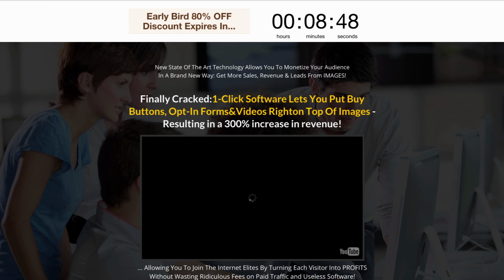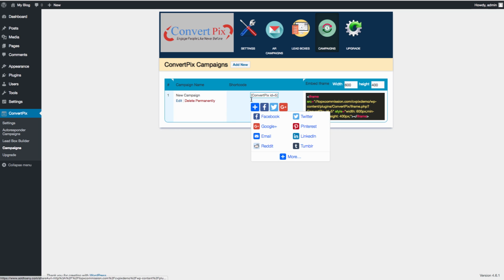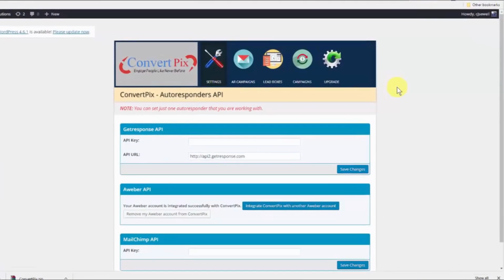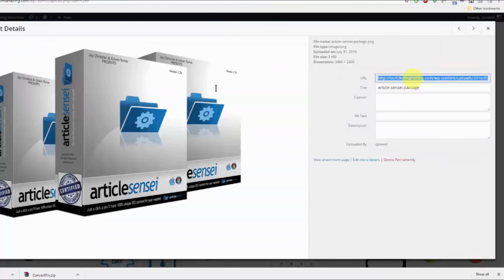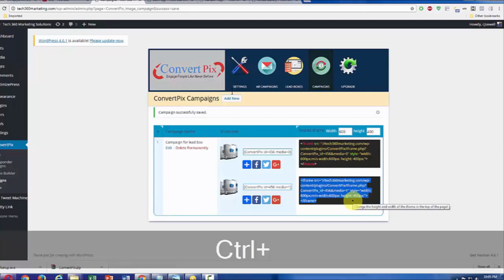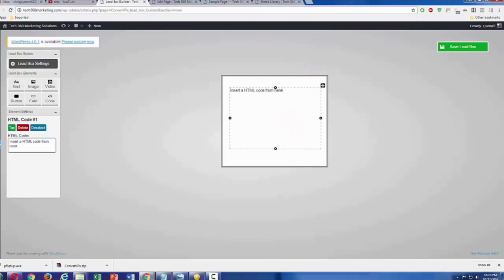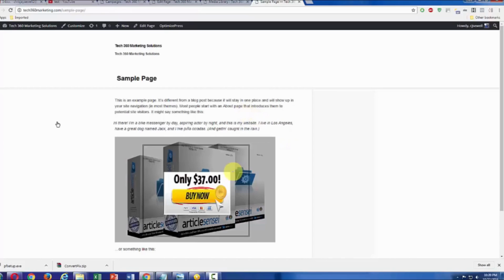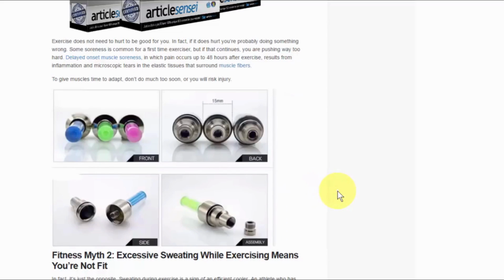Convert Pics Walkthrough